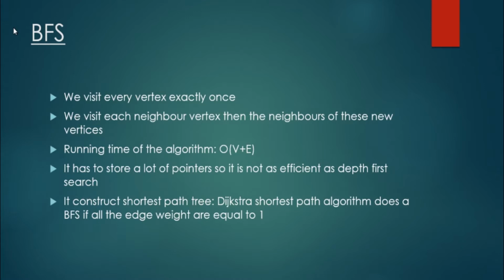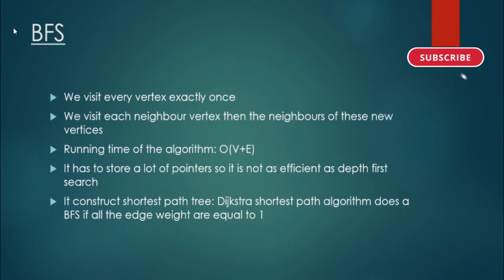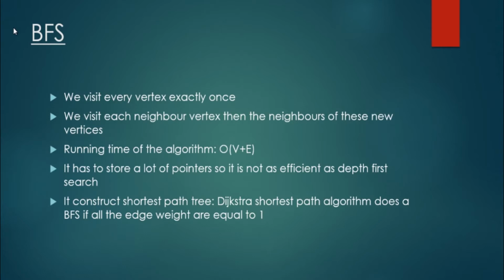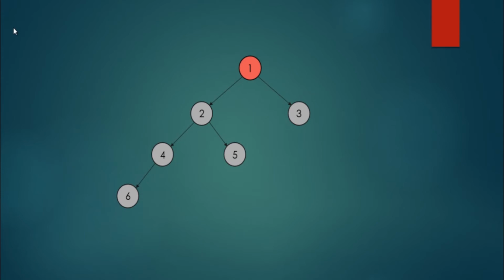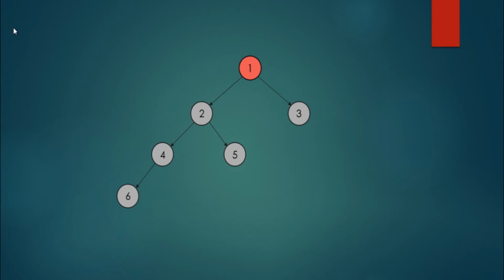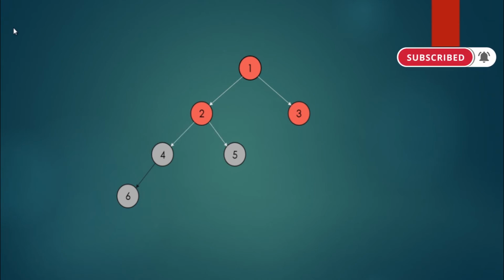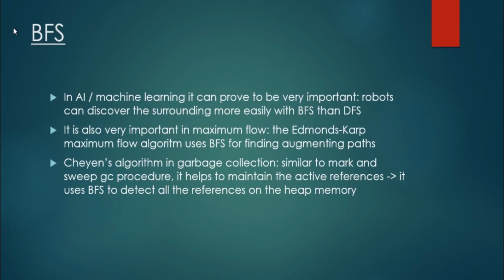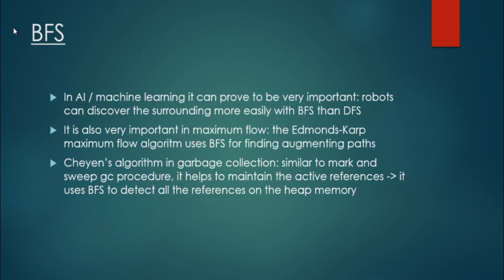12 Breadth first search introduction Graph Algorithms